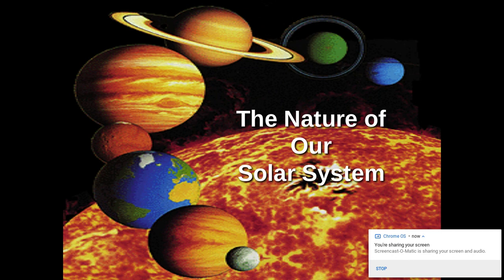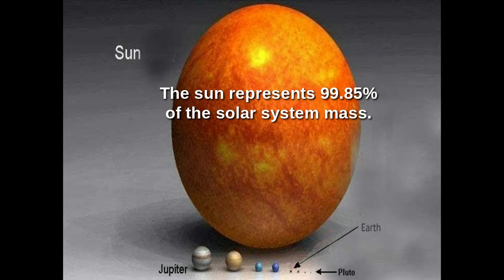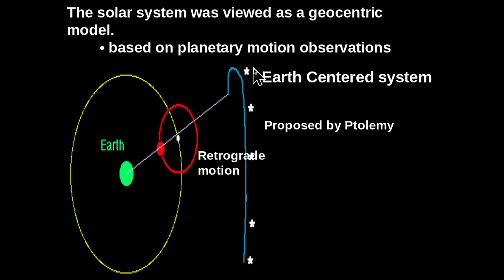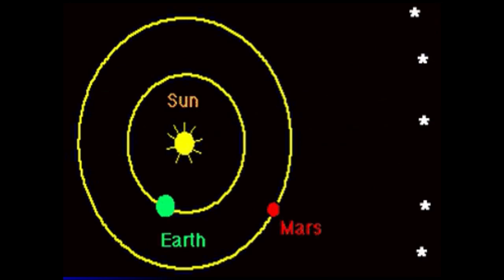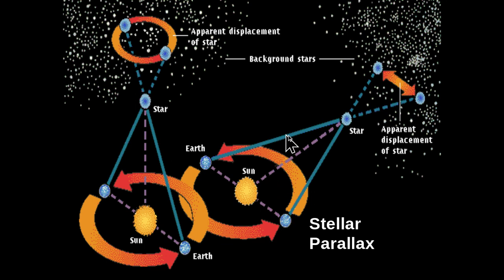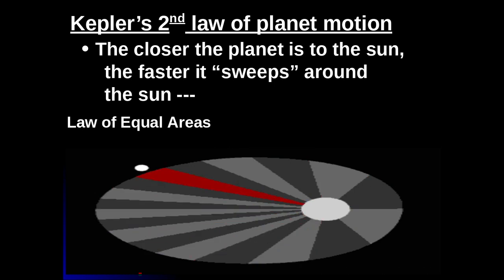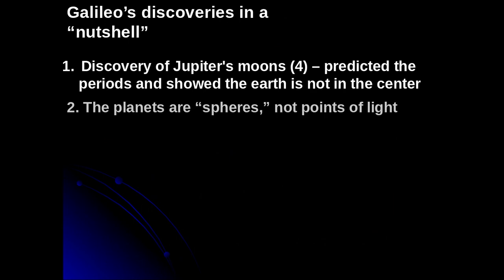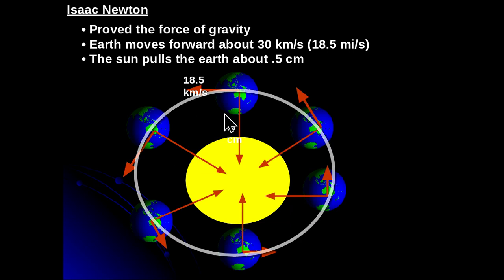Solar System PART 1